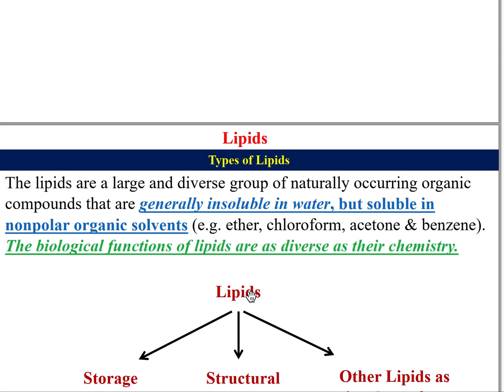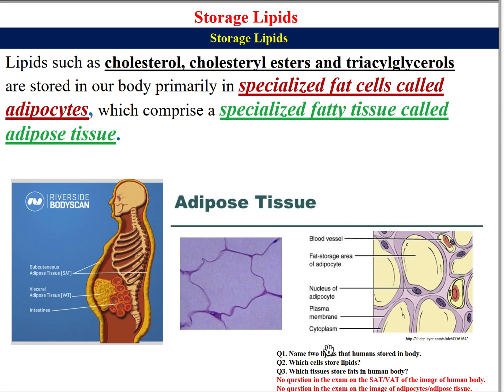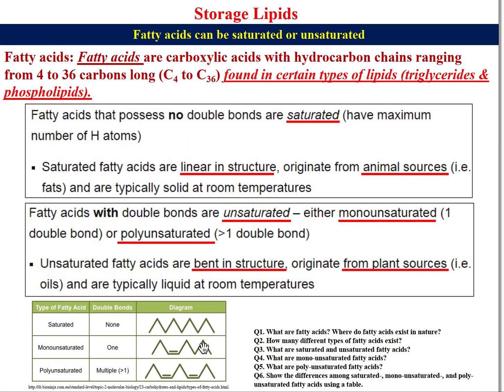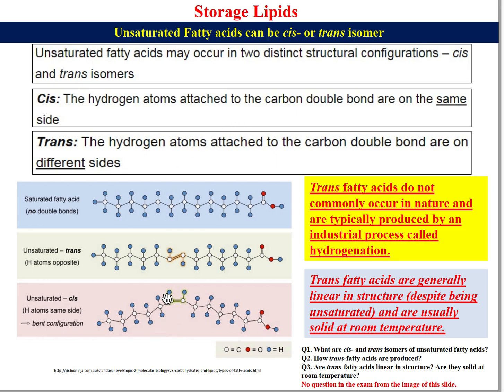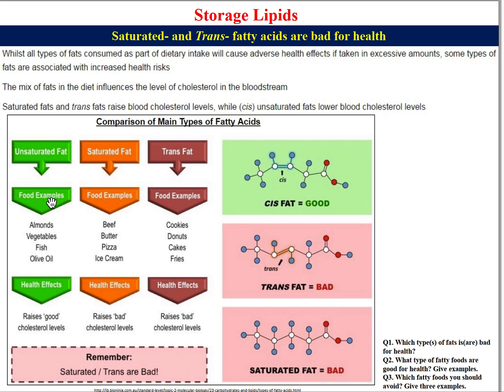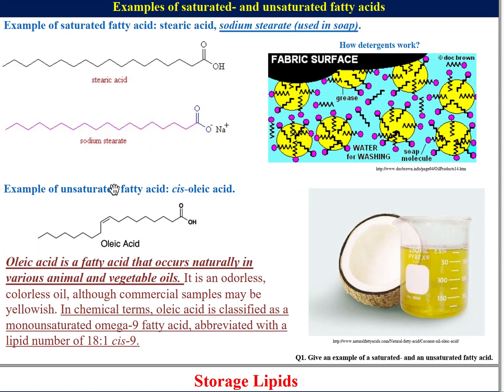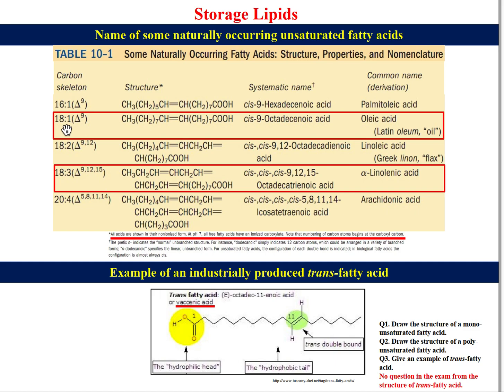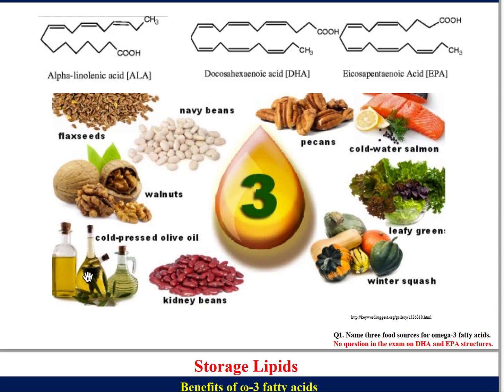BIO201 Class 10 Lipid SMDA NSU